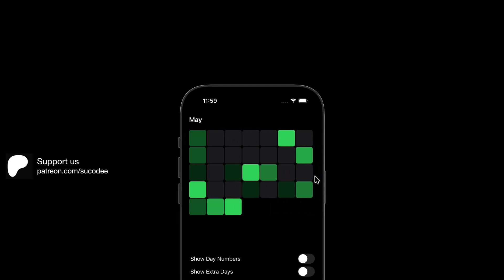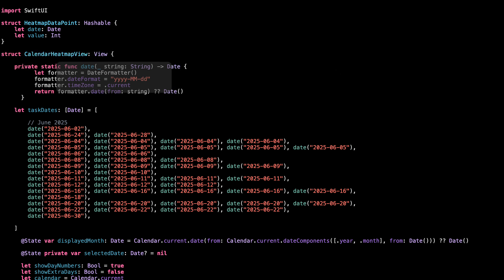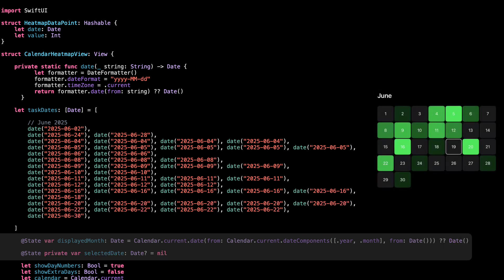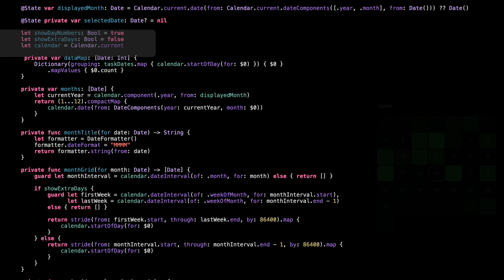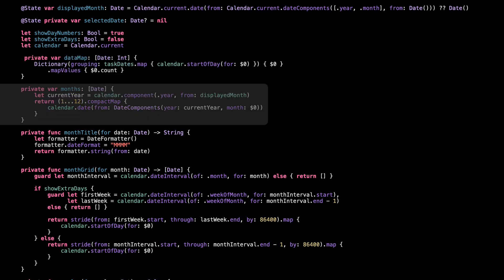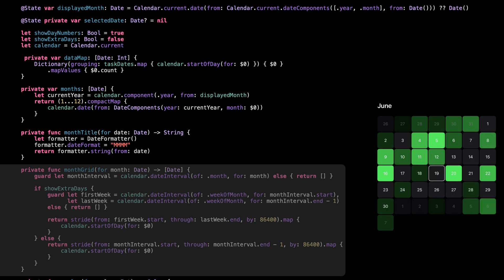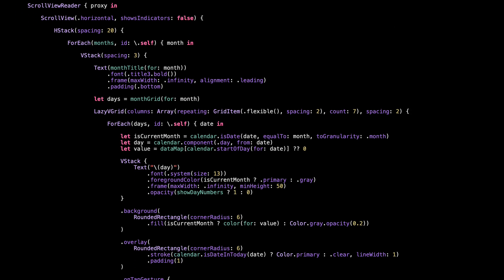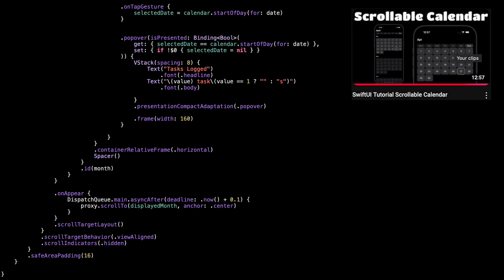SwiftUI Build a GitHub-Style Heatmap Tracker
In this SwiftUI tutorial, we build a fully custom calendar view that visualizes task activity using dynamic colors. Inspired by GitHub’s contribution graph, this UI shows how many tasks were completed on each day — with smooth horizontal scrolling, tappable days, and clean SwiftUI layout.

The VoiceOver has been created with AI

You’ll learn:
How to group task data by day
How to create a scrollable calendar grid
How to apply color dynamically based on task count
How to use popovers and selection logic
How to build reusable, data-driven components in SwiftUI
This video is part of a full UI series. If you're new to scroll views or grid layouts, check out the earlier parts linked below.